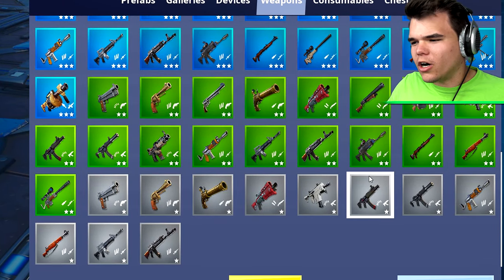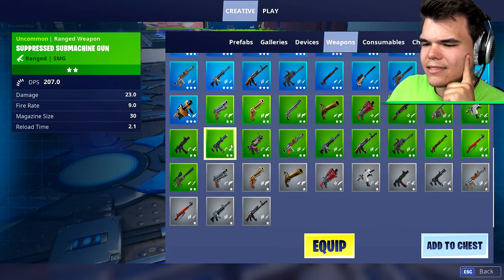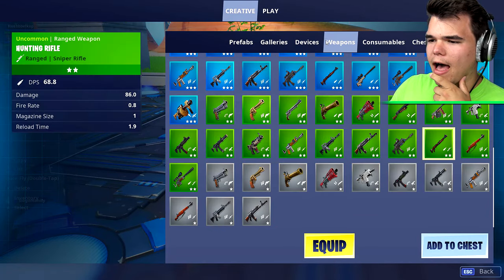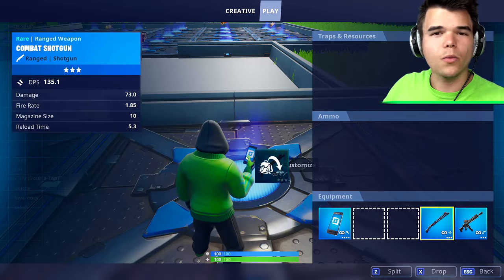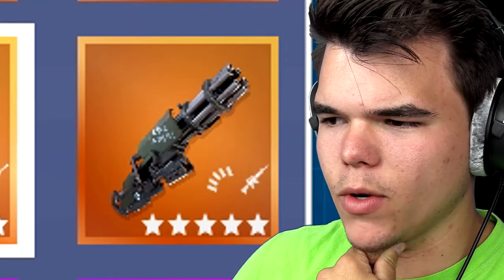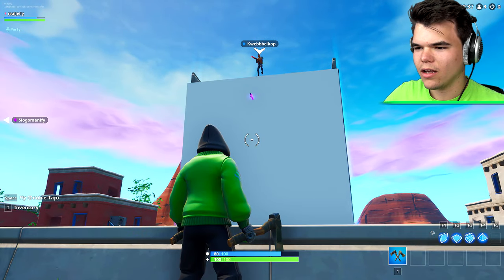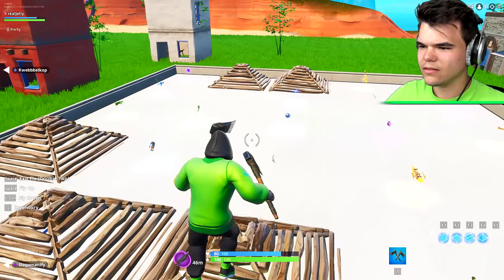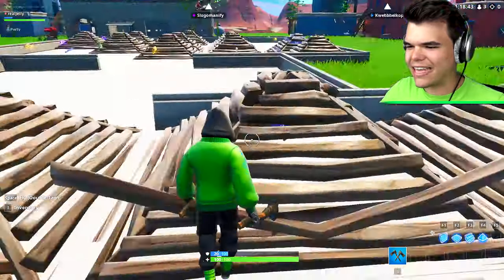Get BINGO To WIN 100,000 V-BUCKS! (Fortnite Bingo)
🛒 MERCHANDISE!